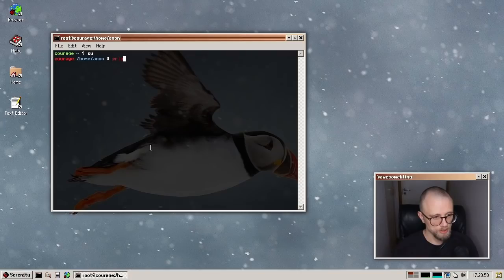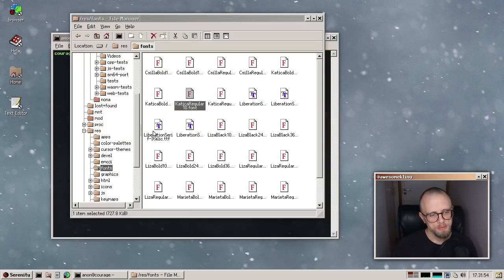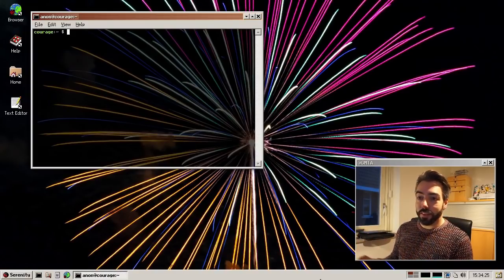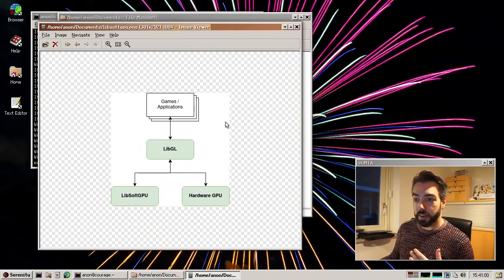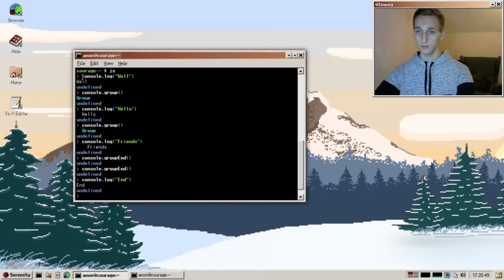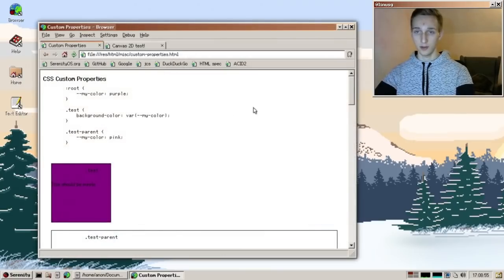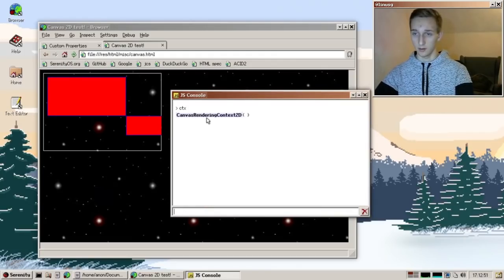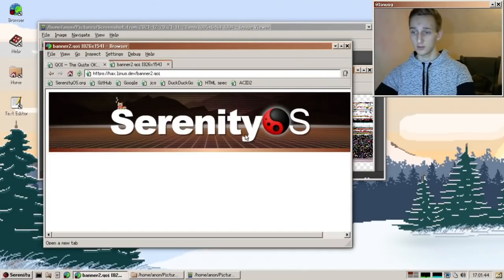SerenityOS update (December 2021)